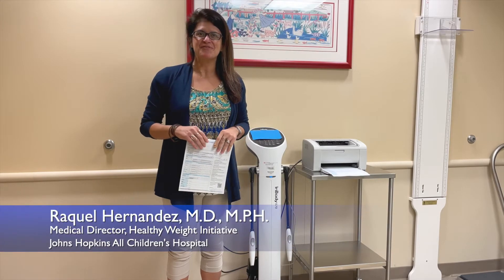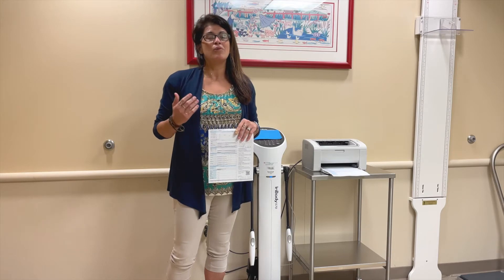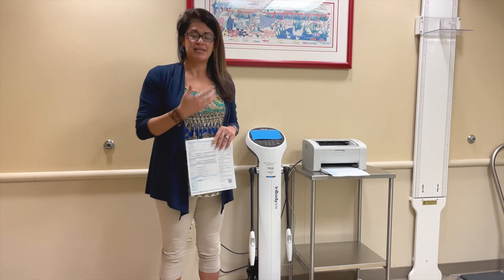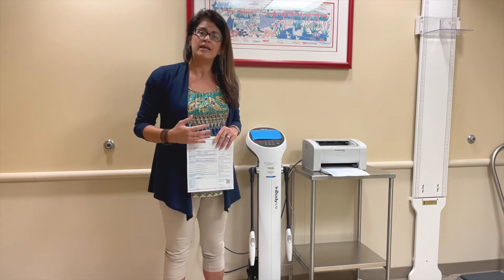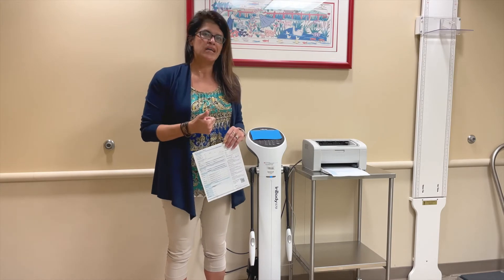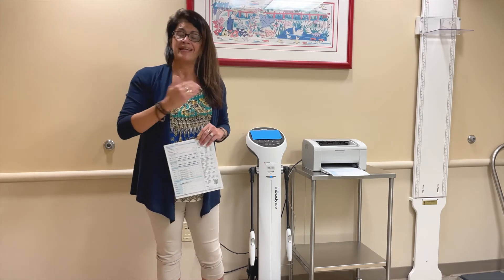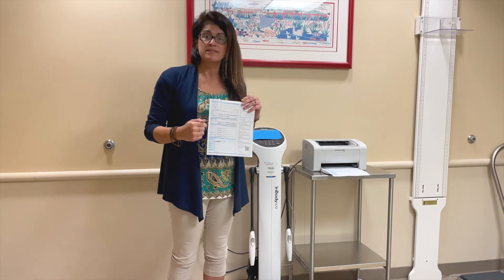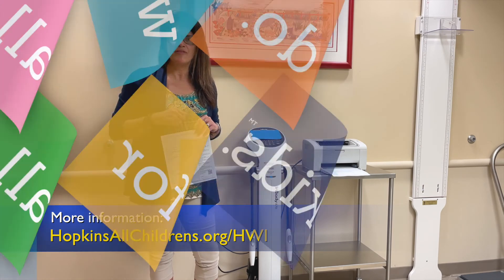Bioimpedance Scale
Bioelectrical impedance is an evidence-based tool that can help determine differences in levels of both muscle and fat. Raquel Hernandez, M.D., M.P.H., assistant professor of Pediatrics at the Johns Hopkins University School of Medicine, and medical director of the Johns Hopkins All Children’s Healthy Weight Initiative, describes this unique clinical tool and how it is used at the Healthy Steps clinic to address pediatric obesity.